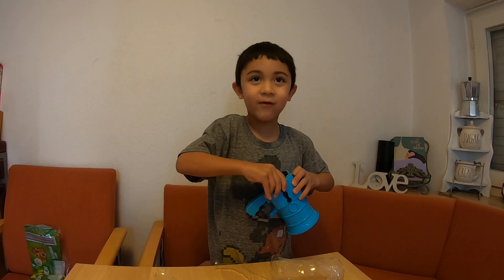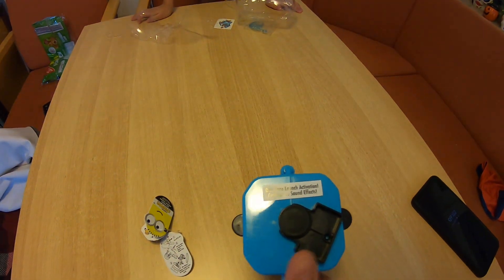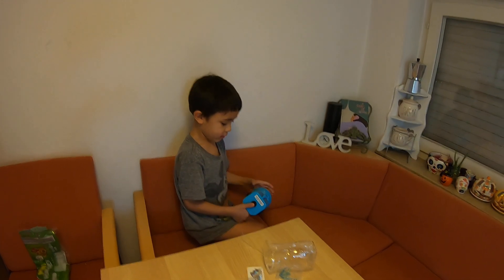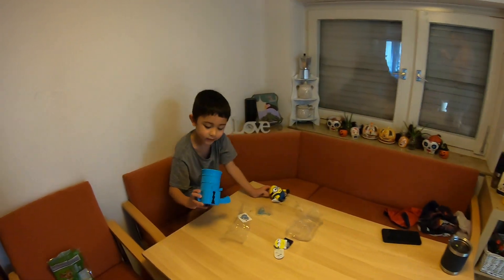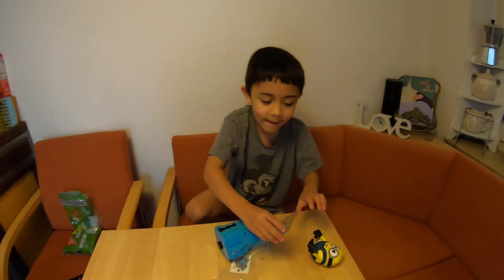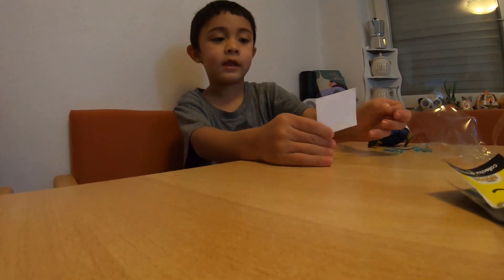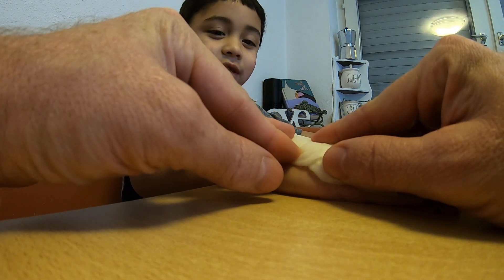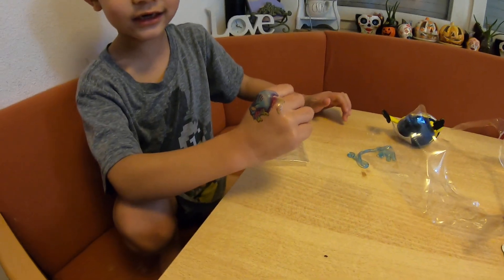Minions Fart Gun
Johnny Ninja opens and tests out his Minions Fart Gun, a sicky hand, and gets a temporary tattoo.